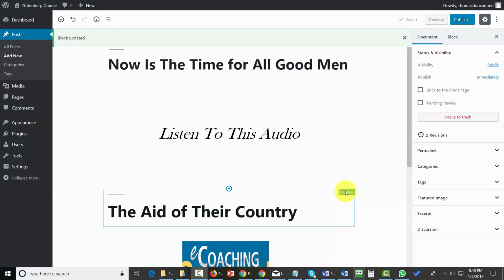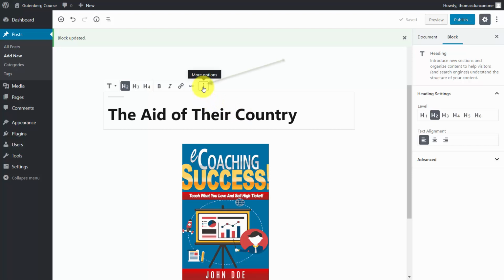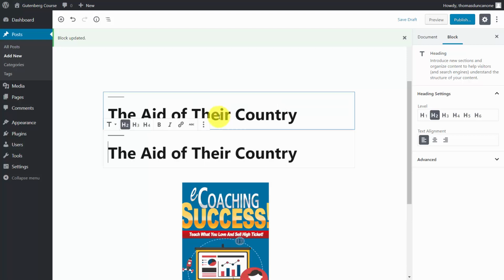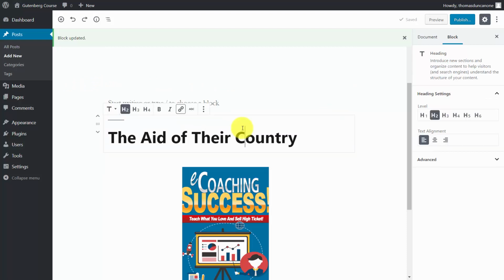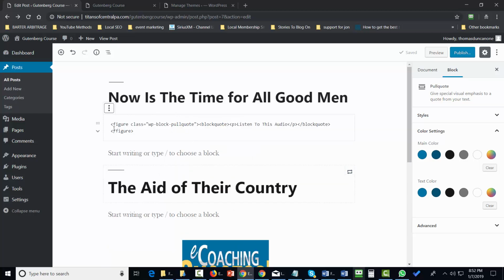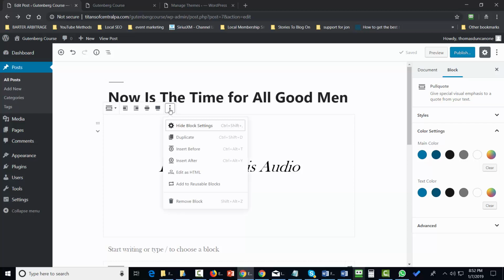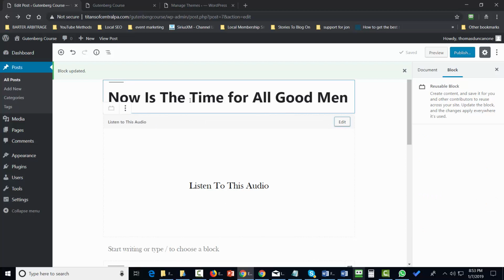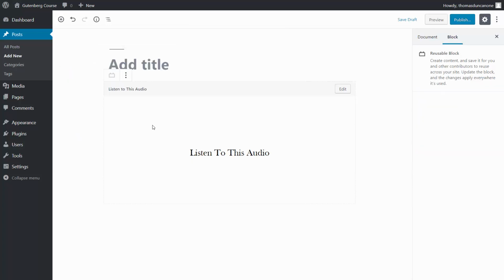Lear WP Pro - Free lesson on WordPress Advanced block manipulating